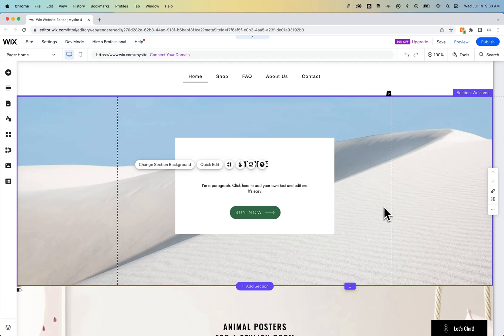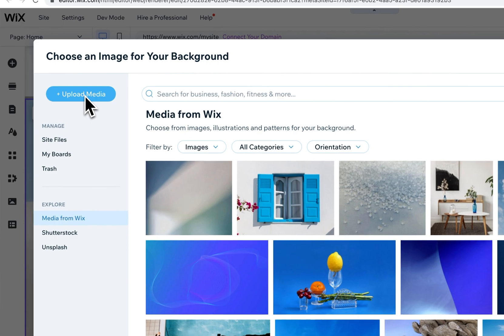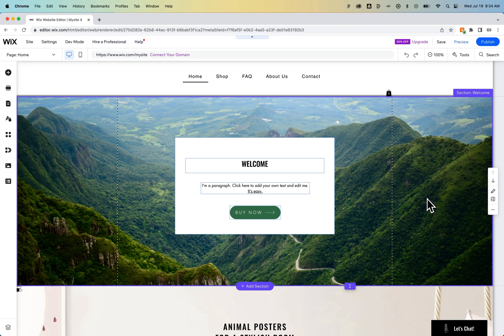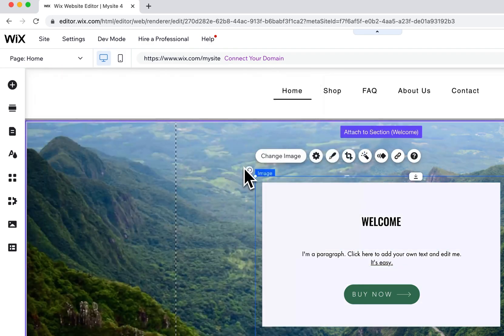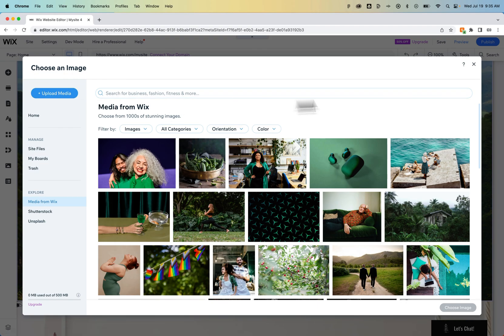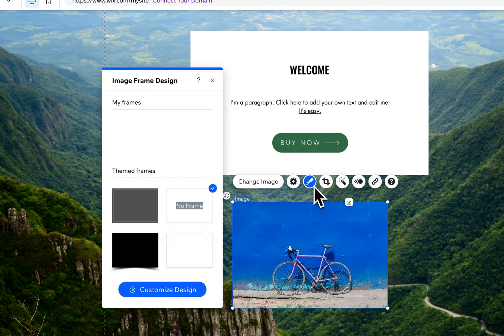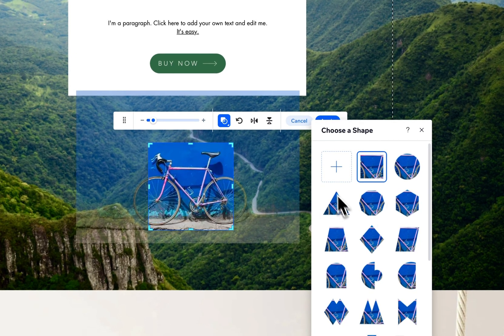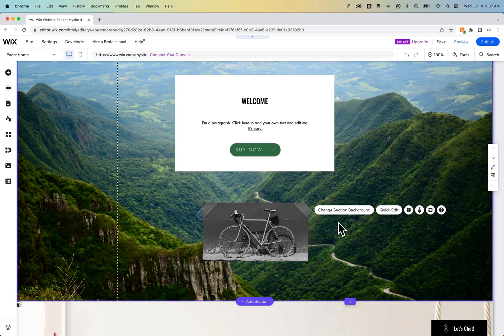How to Add Images in Wix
In this Wix tutorial, learn how to add images in Wix. You can change the image background of sections on your Wix website, and you can also add image elements on Wix. There are multiple image editing and image crop options available to use on Wix website builder.